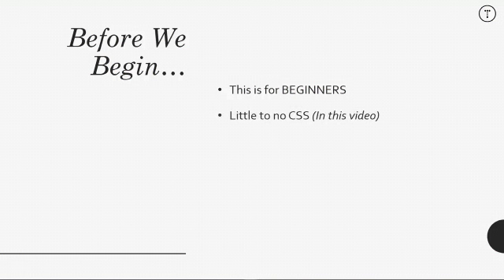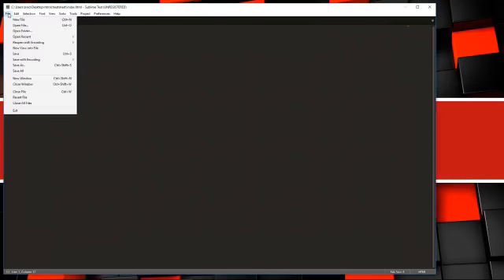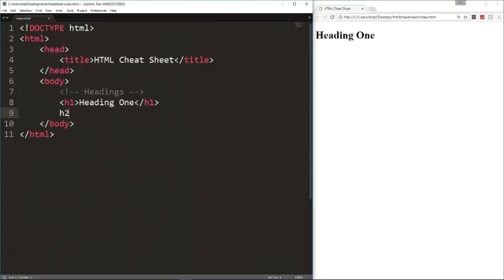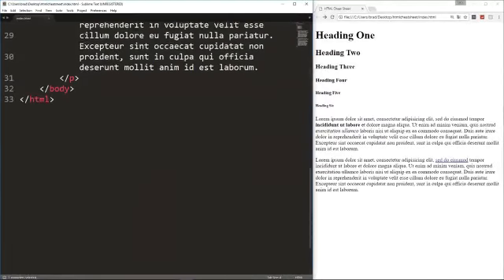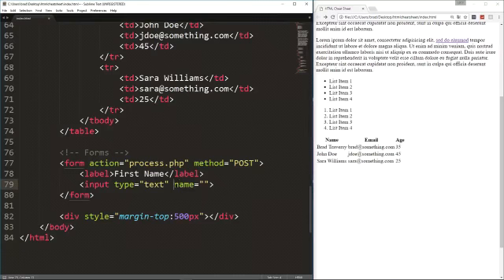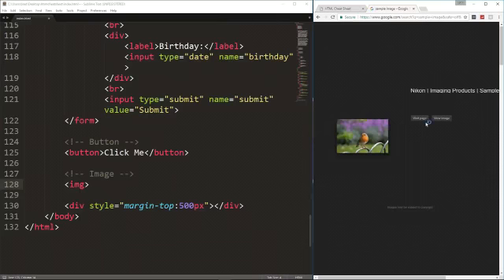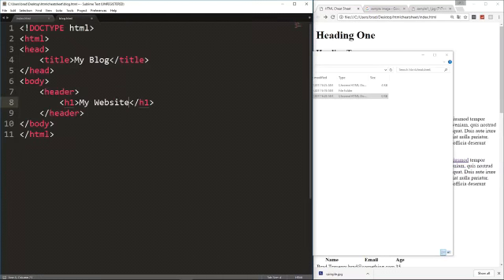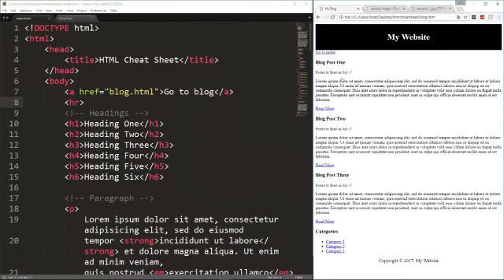HTML5 CRASH COURSE FOR ABSOLUTE BEGINNERS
This video is what i recommend for an absolute beginner, it contains alot that will help you in this journey

Feel free to tell me what you think about the video in the comment box!
# I lay no claim to this video, it helped and i thought to share with you!